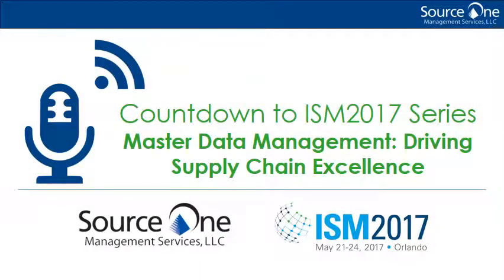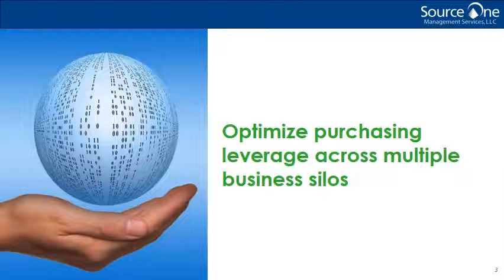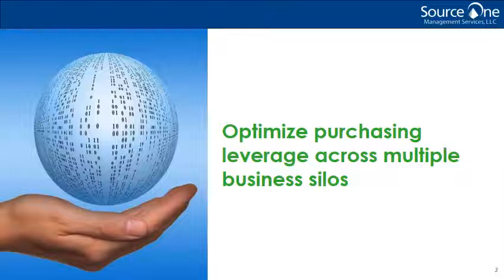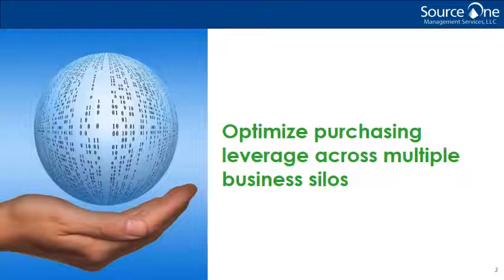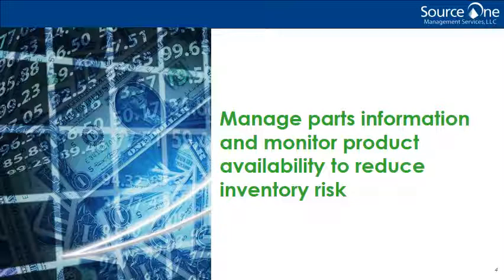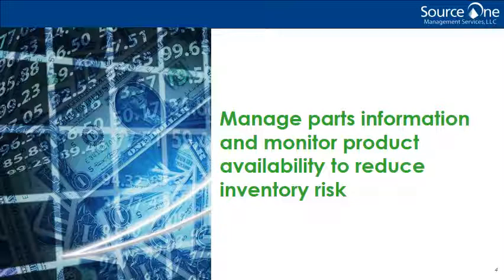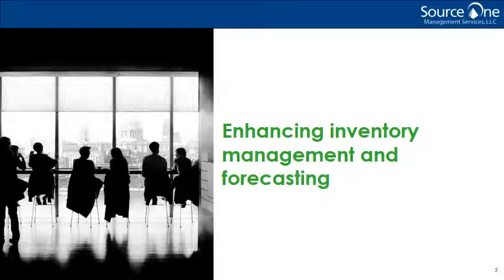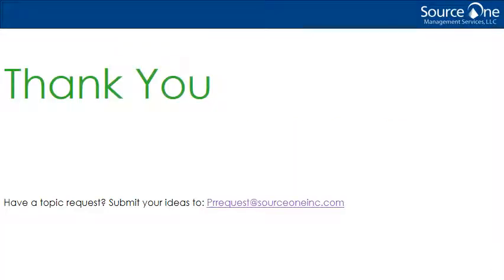Countdown to ISM2017 Episode 7: Master Data Management Driving Supply Chain Excellence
The most recent episode of Source One's discusses how data uniformity provided by Master Data Management (MDM) can be utilized by procurement and supply chain professionals.